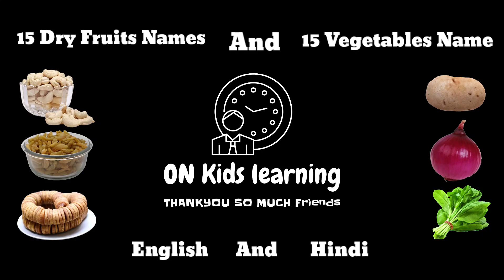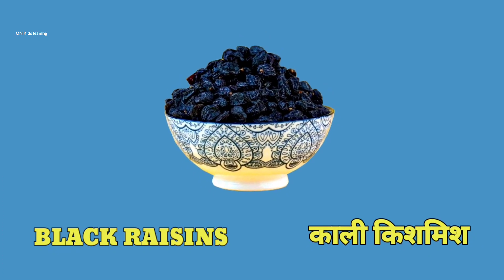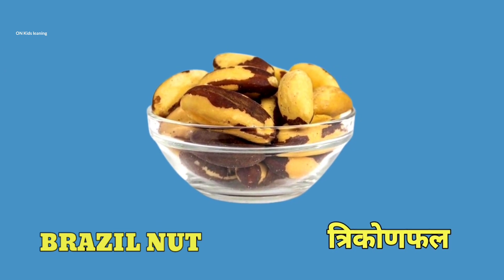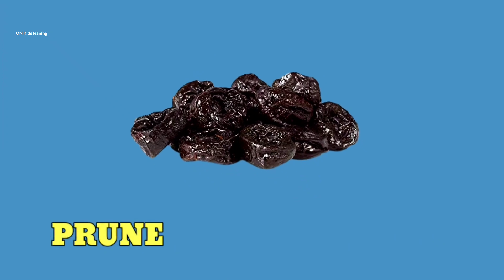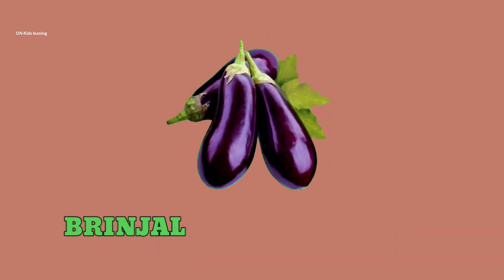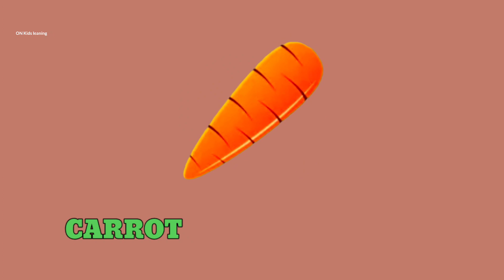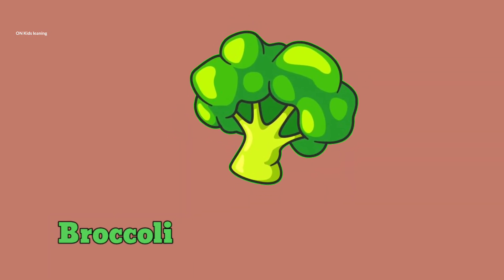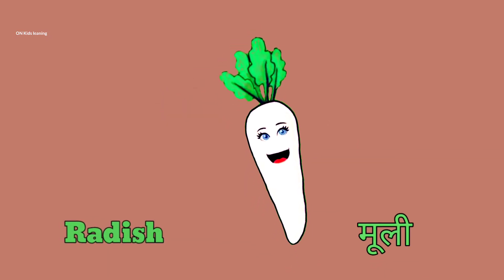Dry fruits for Vegetables | Dry Fruits names | Vegetables name | Vegetables name For Kids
Dry fruits for Vegetables | Dry Fruits names | Vegetables name | Vegetables name For Kids | Dry fruits and Vegetables name in English And Hindi With Pictures learn This video

Hello Friends & Welcome to the ON Kids leaning.
In today's video I shared about dry fruits and Vegetable names in English with pictures. This video will help you.

15 dry fruits name
vegetables and dry fruits
vegetable
green vegetables
vegetables name
vegetable names in english
vegetable name in hindi
vegetable name with pictures
vegetables name for kids
15 vegetables name
ON Kids leaning